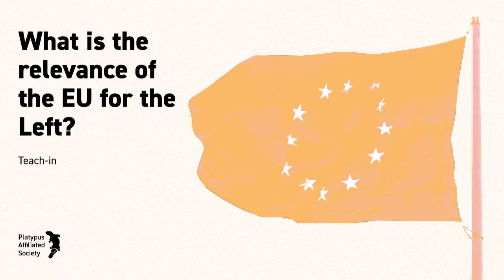What is the relevance of the EU for the Left? (Teach-In, 22/06/24, Leipzig)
A discussion tracking changes on the left's orientation toward the European Union. While earlier movements, especially in the wake of the 2008 financial crisis and subsequent Euro crisis, challenged the EU on the grounds that it was a technocratic model imposing austerity on European workers, consequently with Brexit and protest from the "right" against the EU, the left appears to embrace and identify its own social democratic, utopian agenda with the EU. Which way forward for the left on the EU? What as its relevance for the left, what can it be?